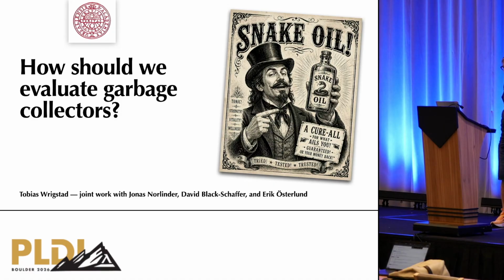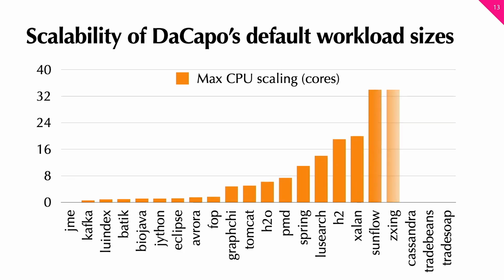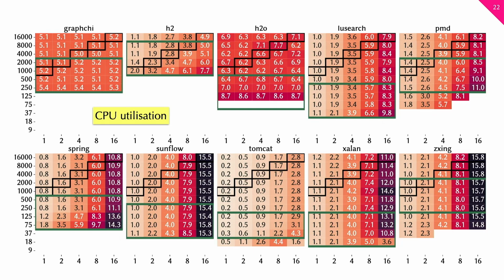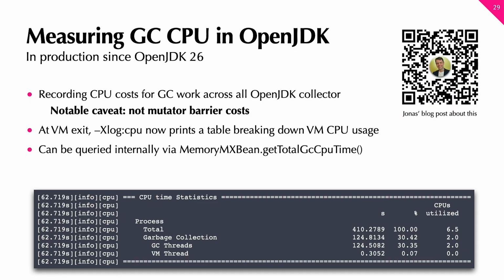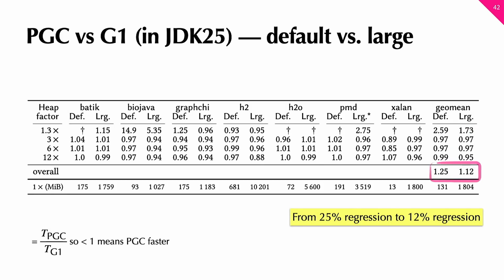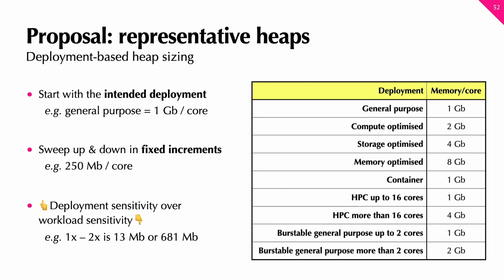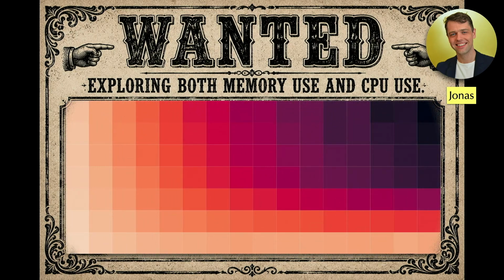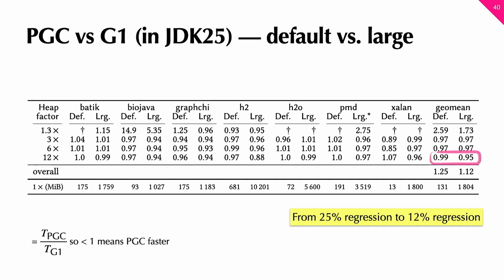[ISMM'26] How should we evaluate garbage collectors?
How should we evaluate garbage collectors? (Video, ISMM 2026)
Tobias Wrigstad
(Uppsala University)

Abstract: For decades, the community has relied on a familiar methodology: fix a heap size, run a benchmark, and report throughput, pause times, or overall runtime. This approach has driven remarkable progress, but it also encodes a particular view of memory management—one where heap size is static, trade-offs are implicit, and performance is treated as a property of a single configuration rather than a dynamic system. This talk argues that this evaluation model has reached its limits. Drawing on a series of recent studies, I will show that many of the behaviours we attribute to garbage collection are in fact artefacts of how we measure it. Performance varies non-linearly across heap sizes; collectors routinely perform substantial work on objects that are already dead or about to become unreachable; and decisions about when and where to act—scheduling work, adjusting heap size, or placing objects in memory—can dominate outcomes. When examined across these dimensions, memory management reveals itself not as a static optimisation problem, but as a complex, interacting system spanning time, space, and hardware locality.
These observations point toward a different perspective: garbage collection should be understood as a feedback-driven control problem. Instead of fixing resources and observing behaviour, we can invert the relationship—treating memory, CPU overhead, and locality as dynamically adjustable variables, guided by explicit performance goals. Early examples of this approach already suggest that systems can continuously trade memory for computation, defer or advance work based on runtime conditions, and reorganise memory layouts based on observed access patterns.
The goal of this keynote is not to present a single new mechanism, but to challenge how we reason about memory management itself. By moving beyond static benchmarks to policy-driven, adaptive evaluation, we open up a richer design space—one where garbage collectors are not just mechanisms for reclaiming memory, but active participants in shaping program performance.